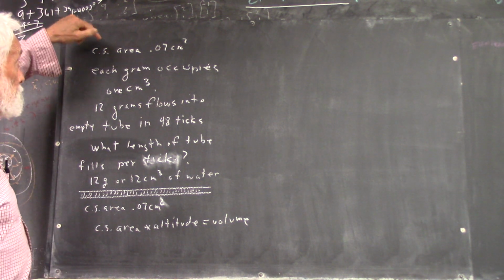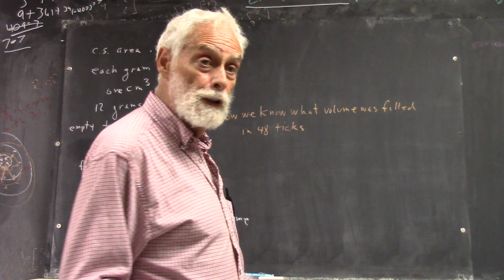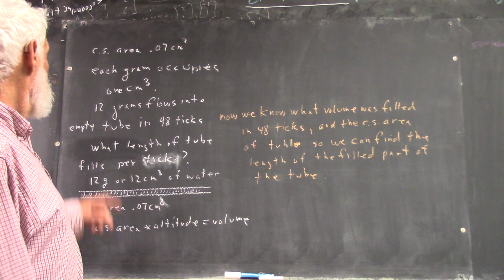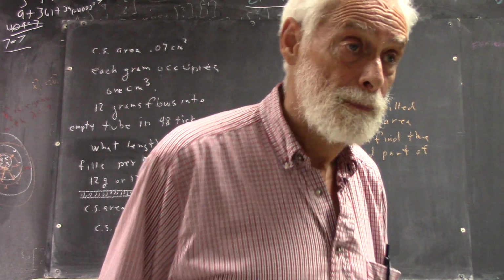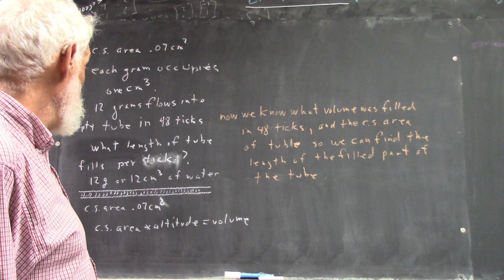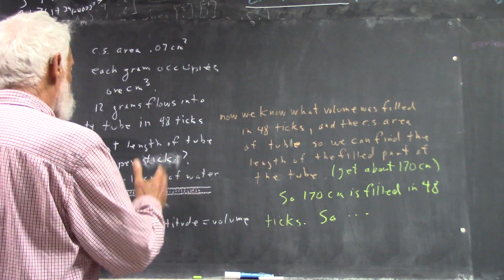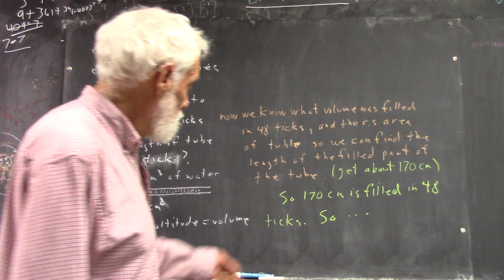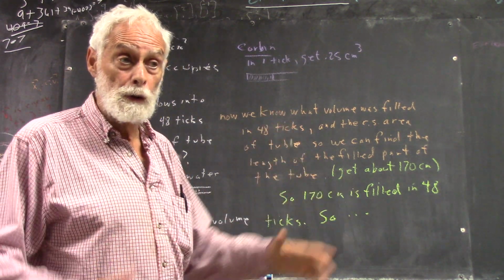dagov 4225 discussion of homework problems 18